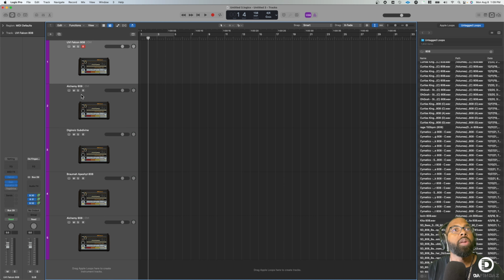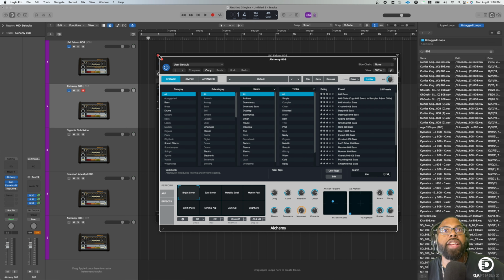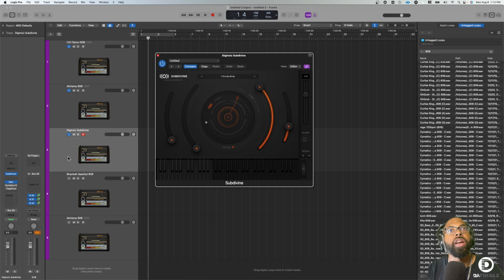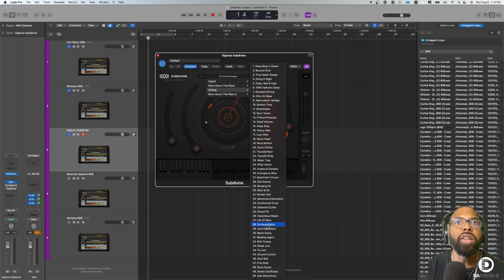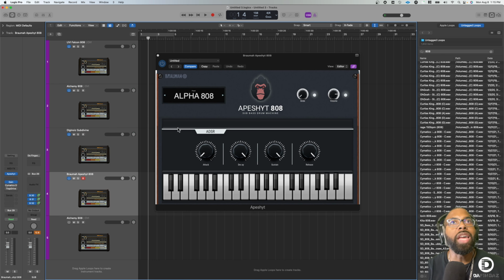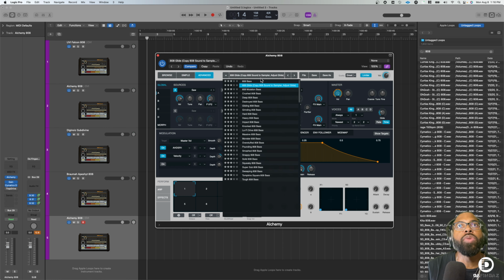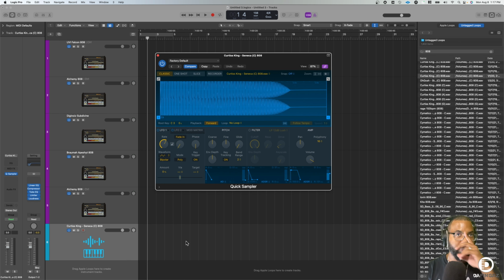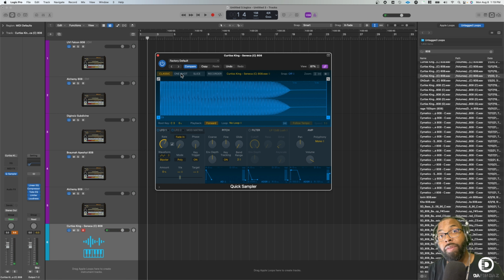Happy 808 Day! Let's talk about 808s!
►You might like this free plugins gear guide ➡️

Happy 808 Day!

Each year, August 8th passes by so quickly. I never post a video on 8/08 about 808s.

That changes, this year!

Let's discuss just a few plugins I use in Logic Pro for 808 (kicks).

We'll also go over some ways you can import your favorite 808 sounds into Logic Pro.

Let's go!

Time Stamps

0:00 Intro
1:04 UVI Falcon
1:25 Cymatics Diablo Lite
1:44 Diginoiz Trap Drive
2:09 UVI Falcon 808
2:22 Alchemy 808 Sounds
3:45 Diginoiz Subdivine 808 Sounds
6:34 Apeshyt 808
7:48 Drag 808 into Alchemy
9:12 Drag 808 into Quick Sampler
11:45 Free Plugins!